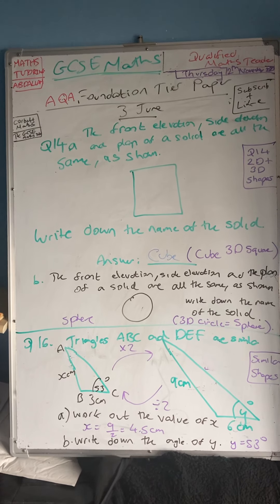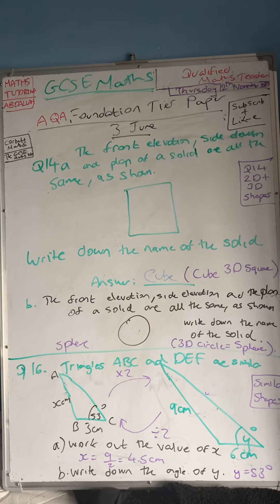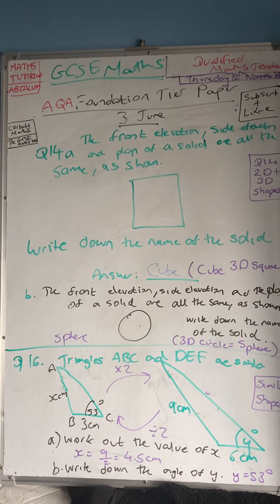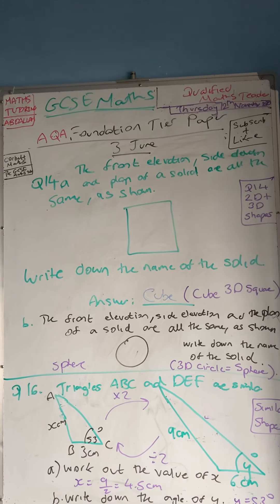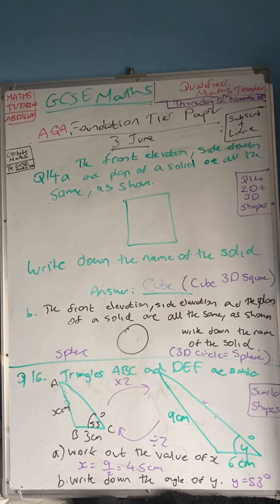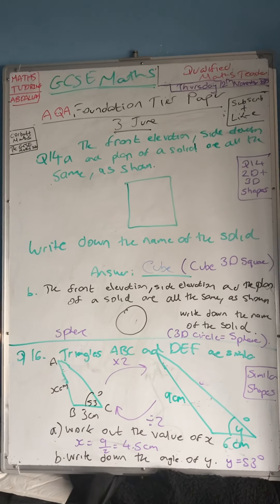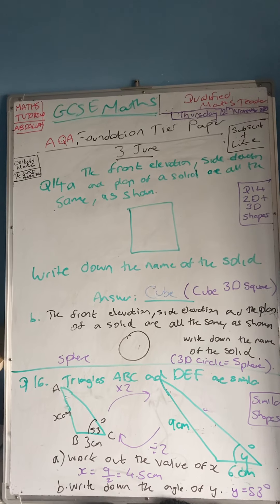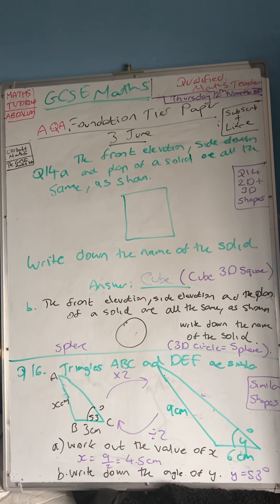GCSE AQA Maths Paper 3 Foundation Tier Q14 & 16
Dear All

Happy Thursday 12th November 2020, hope you are well.

Stay safe, healthy and well all.

Best wishes

Abdallah Wahishi